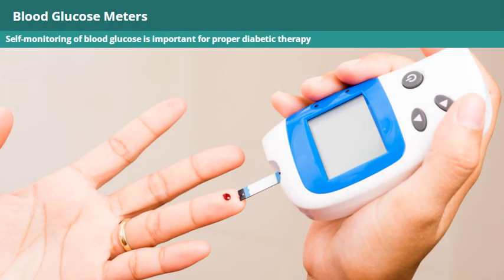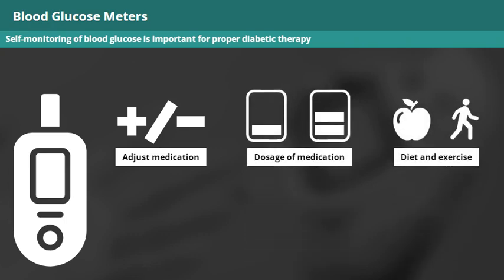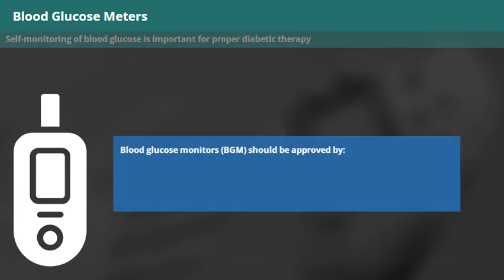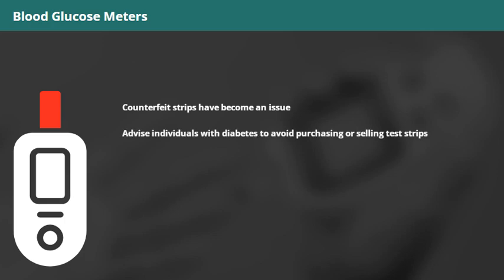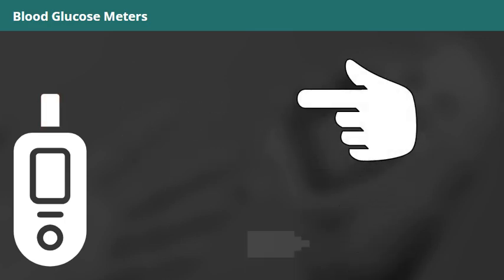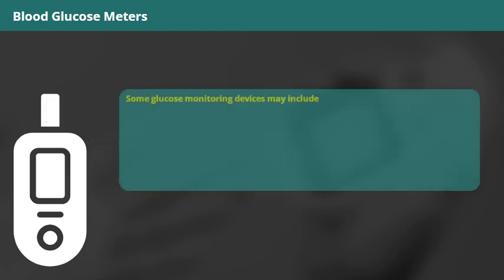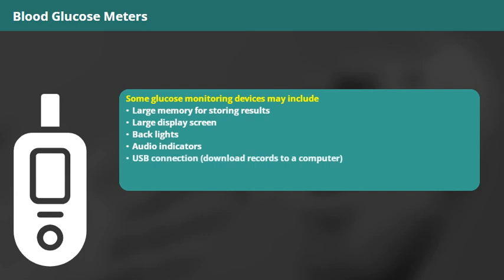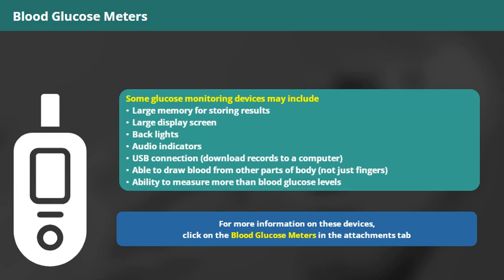Diabetes Mellitus Part 2: Medications for Treatment of Diabetes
This is a preview of the CareerSmart Learning online continuing education course "Diabetes Mellitus Part 2: Medications for Treatment of Diabetes". It is pre-approved for Nurses, RCFE, RN, Florida CNA, CCM, CRC WC CA, and California CNA. to purchase this course.

We provide online & live continuing education to nurses, case managers, CDMS, rehab counselors, OSHA, workers' comp, & RCFE admins.